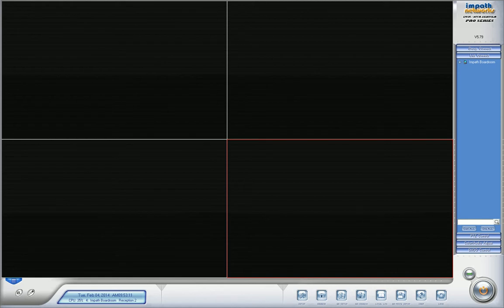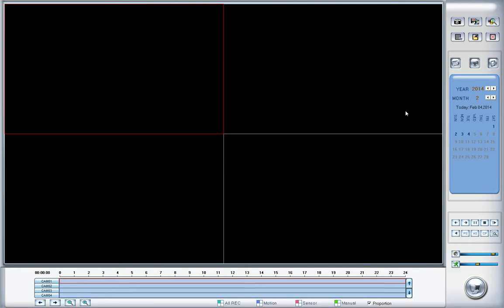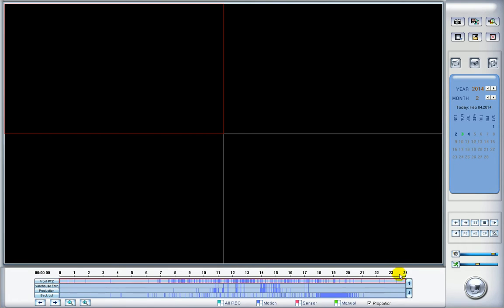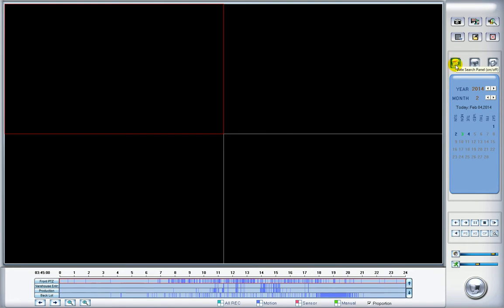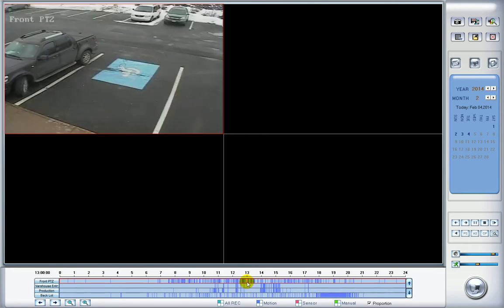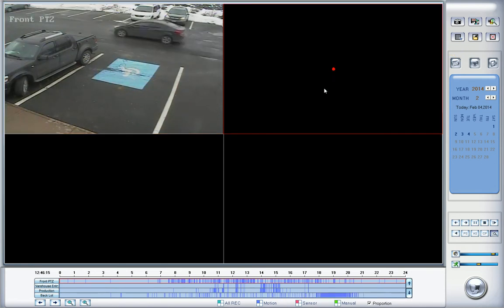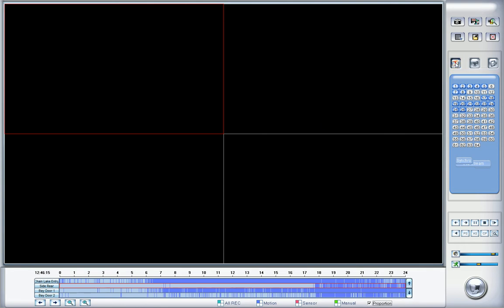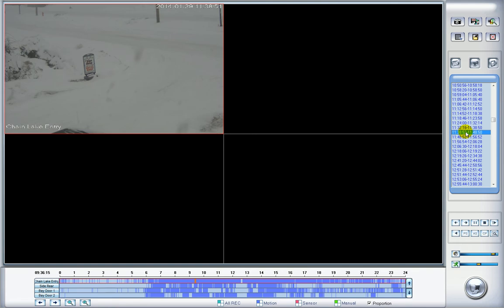CMS Client - Searching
This video will show you how to search your DVR/NVR remotely through our CMS Client software.